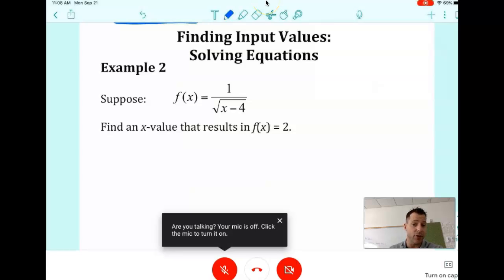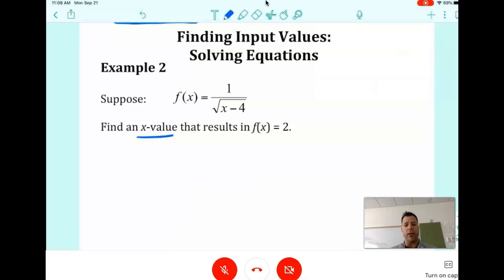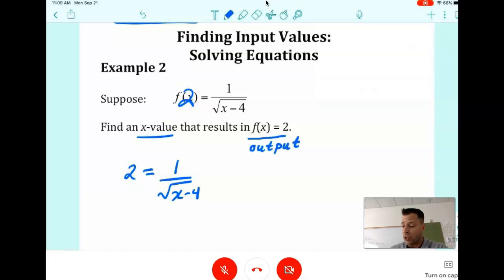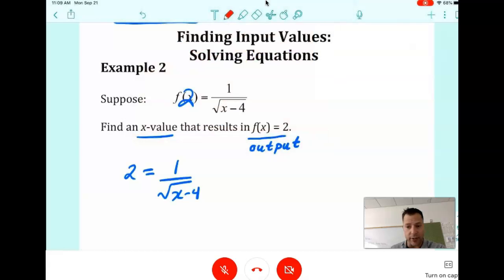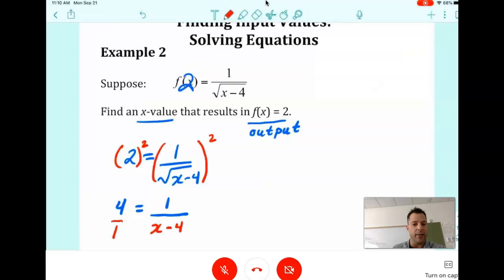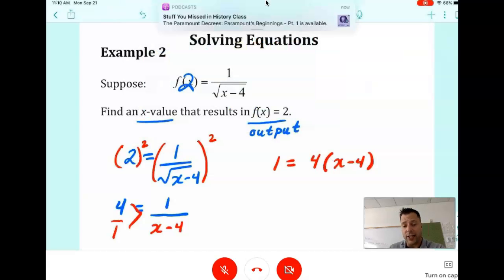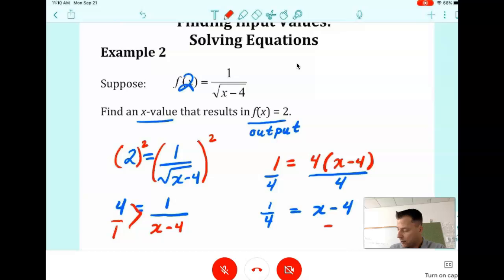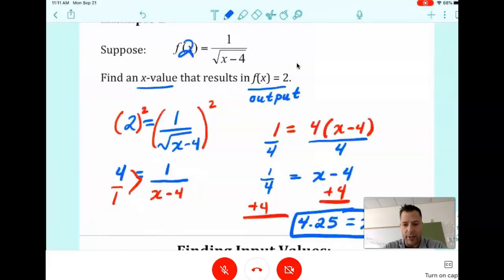Section 2.1 Example 2 Functions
In this video Mr. Bennett shows students how to find the input (argument) of a function by solving the equation for x.